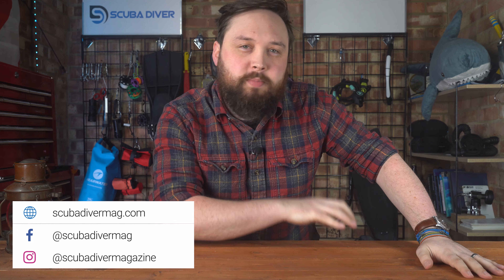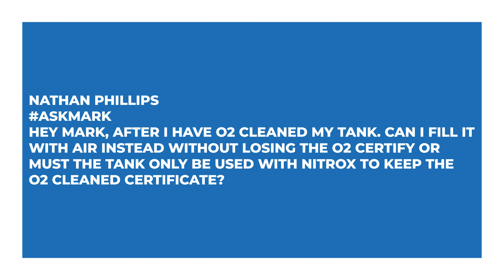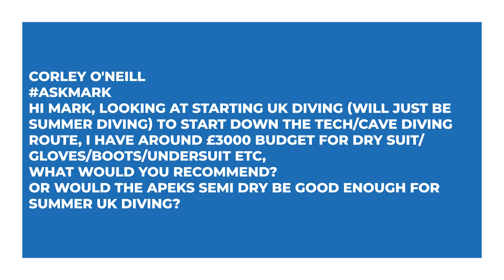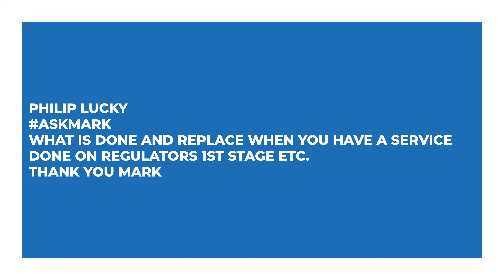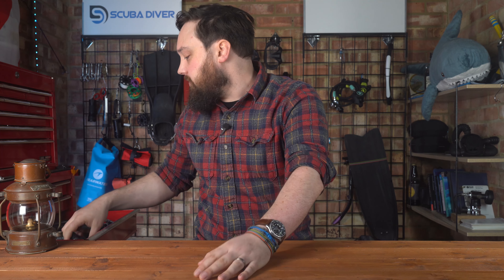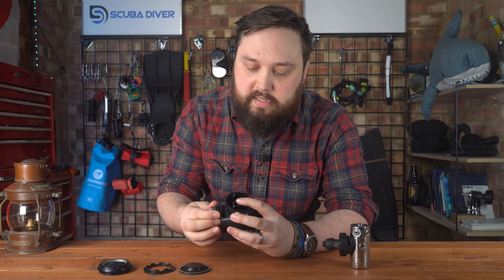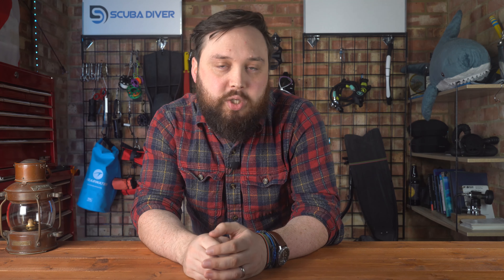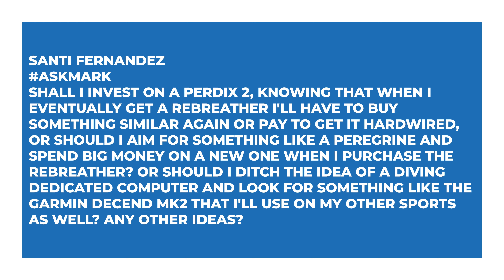Best Regulator Set Up for Donating to Two Divers?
Best Regulator Set Up for Donating to Two Divers? | askmark scuba | @Scuba Diver Magazine
answering more of your scuba diving questions
LINKS

00:00 - Intro
00:45 - Can I Put Air in a Nitrox Tank?
02:30 - £3000 Budget For a Drysuit Setup?
10:49 - Regulator Servicing
13:31 - Dual Donation Regulator Setup
18:30 - Dive Computer Options We partner with and for all your gear essentials. Consider using the affiliate link above to support the channel. The information in this video is not intended nor implied to be a substitute for professional SCUBA Training. All content, including text, graphics, images, and information, contained in this video is for general information purposes only and does not replace training from a qualified Dive Instructor.